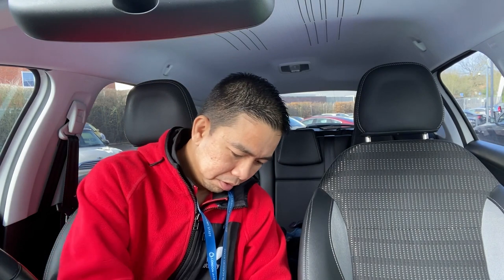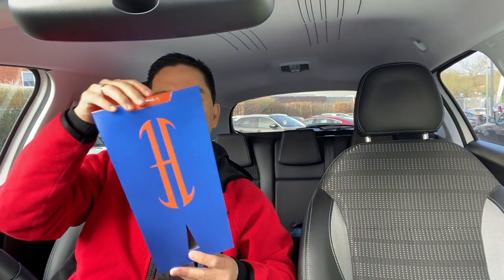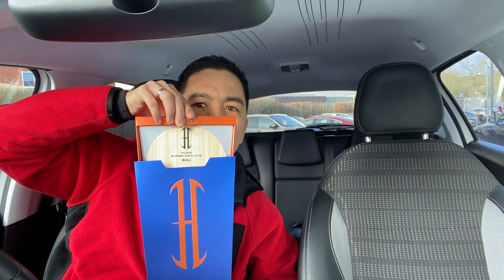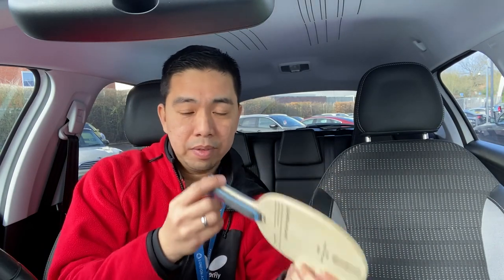Unboxing Xiom Hugo Calderano Blade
Cameras and gears used to record this video

(My Camera)
Canon EOS M50 Mirrorless Camera Kit w/EF-M15-45mm and 4K Video (Black)

ABOUT THIS VIDEO: Sherwin Remata is a Filipino T2 player now based in UK that has been cited as one of the best coaches by experttabletennis.com